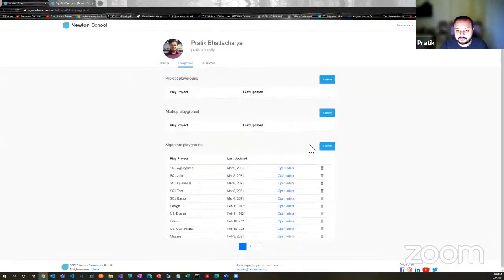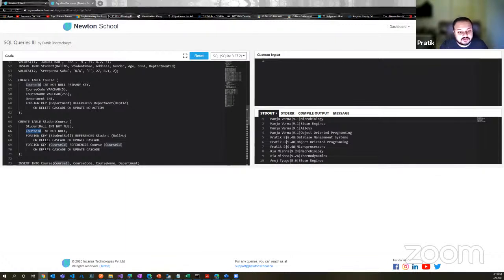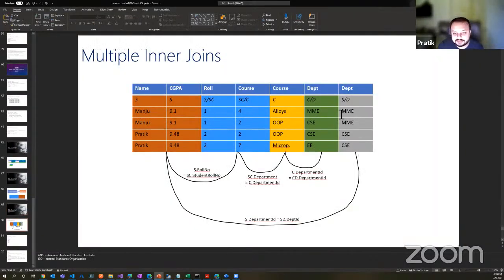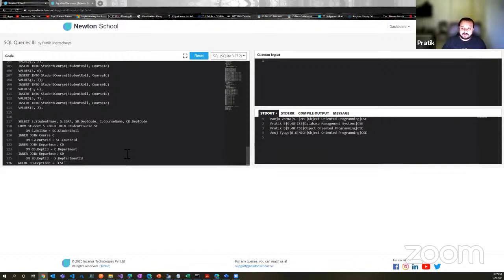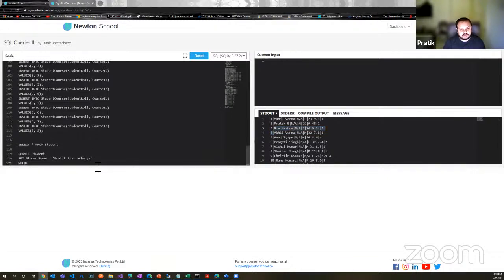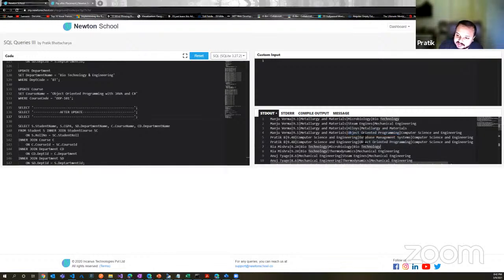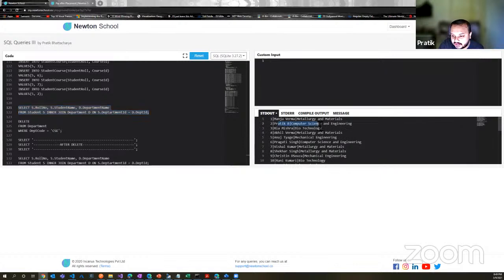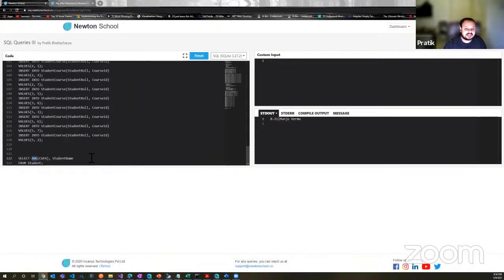Introduction to DBMS and SQL | SQL Queries III